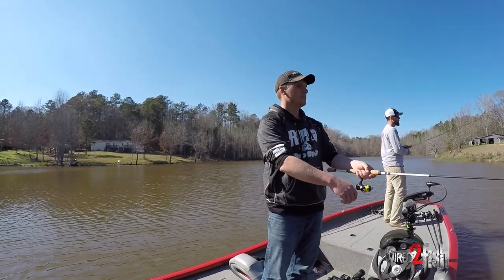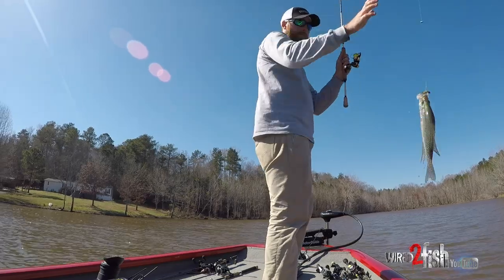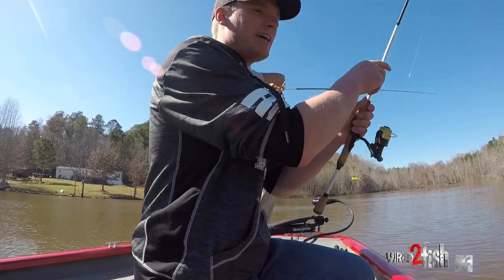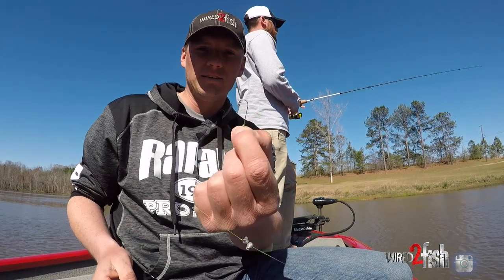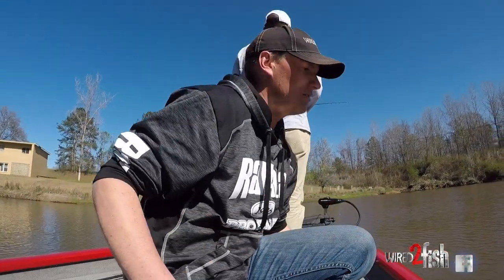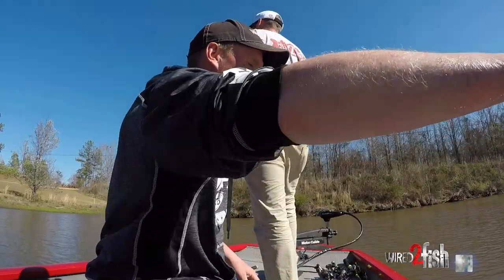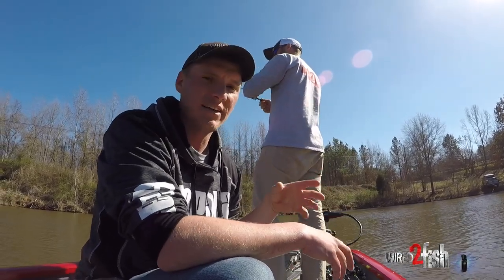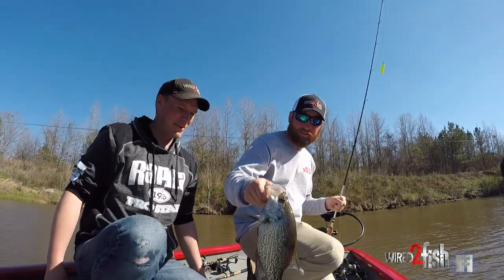How to Catch Pond Crappies with Bobbers and Live Bait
Whether you’re an experienced angler or a beginner, fishing with bobbers is an excellent way to catch a bunch of different gamefish species. With a simple ultralight spinning rod, some 4-pound monofilament fishing line and a bucket of minnows, you’ll be able to fool just about anything that swims in your fisheries.

In this video, Wired2fish’s Walker Smith and Kyle Peterson take to a small lake that Walker has managed for several years. They had some considerable success earlier in the day using soft plastics for big bass, but after seeing dozens of crappie bust the surface, they couldn’t help but head to the local bait shop to grab some small minnows. The crappie were just beginning to move towards their spring spawning grounds, so they were uneducated and definitely hungry. Nearly every cast resulted in a bite for several hours and some nice bass even joined the party.

Join Walker and Kyle as they fill the livewells with some beautiful crappie and share some helpful pointers that will help you catch a bunch on this tried and true technique.